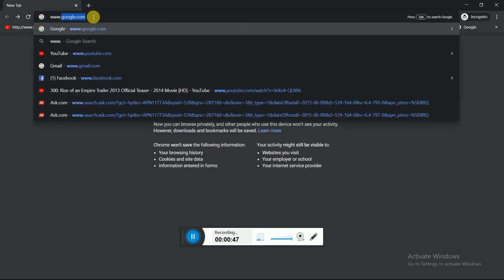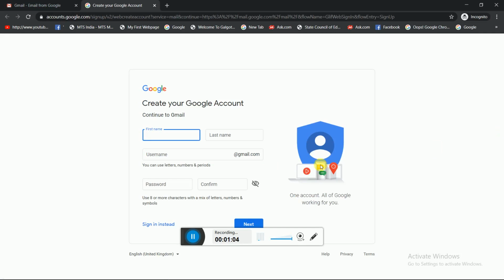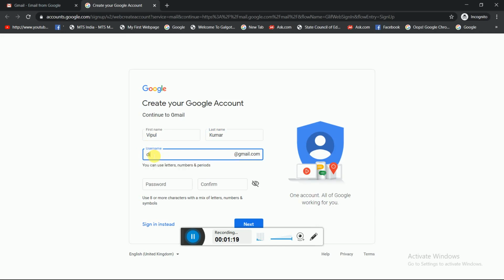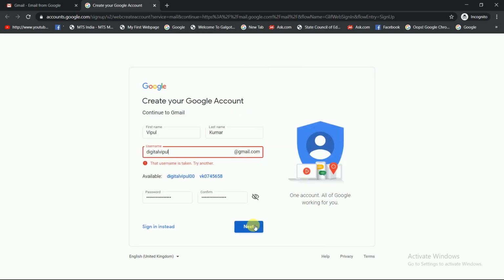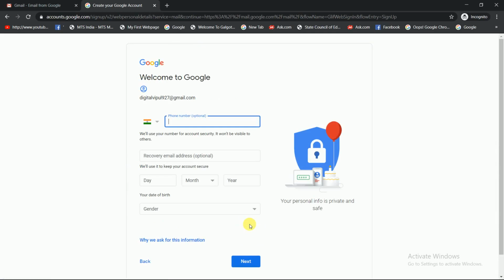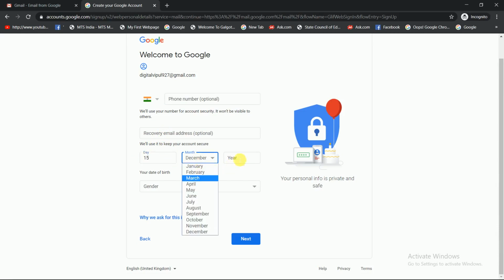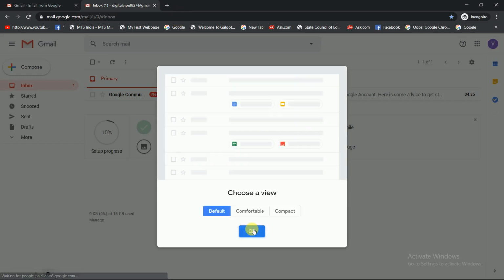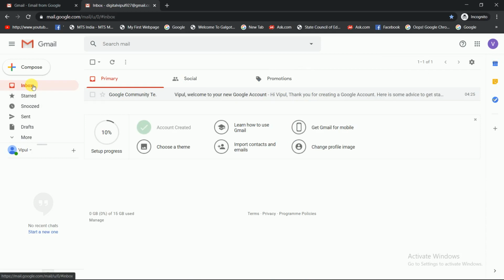How to Create Gmail Account - Step by Step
You require Gmail account for various purposes, like for downloading apps from apps store, for online shopping for filling the various forms and a lot more. So I have shared a simple step by step process to create a Gmail Account. If you follow this tutorial, you can create a free Gmail account within 5 minutes. If you have any doubt, Kindly comment on the video, I will grateful to help you.

Follow the below link for watching more videos of my channel.

Queries Solved:

how to create a Gmail mail account
how to create a Gmail account without phone number
how to create a Gmail account with no phone number
how to create a Gmail account step by step
how to create a Gmail account on your phone
how to create a Gmail account step by step pdf
how can I create a Gmail account without phone number
how to create a Gmail account without mobile number
how to create a rule in Gmail app
how to create a Gmail address book
how to create a Gmail account for Facebook
how to create a Gmail account without phone number 2018
how to create a Gmail account in the computer
how to create a Gmail account without using the phone number
how to create a Gmail personal account
how to create a Gmail account on android
how to create a Gmail account without phone number 2019
how to make a Gmail account youtube